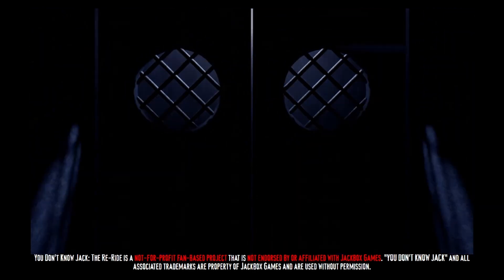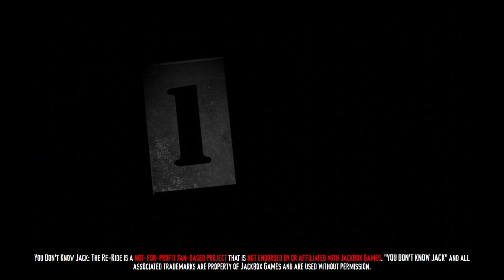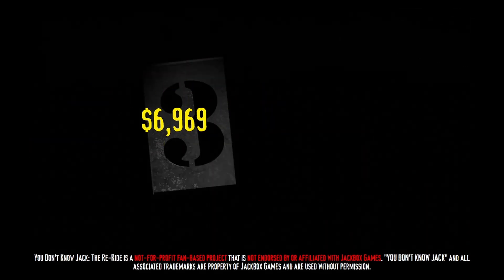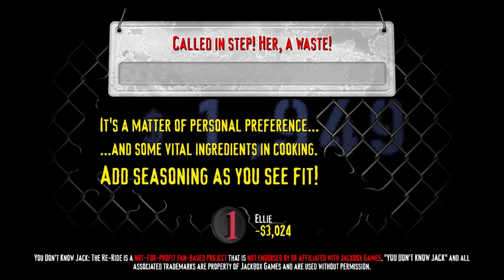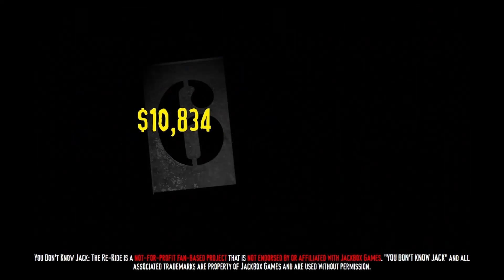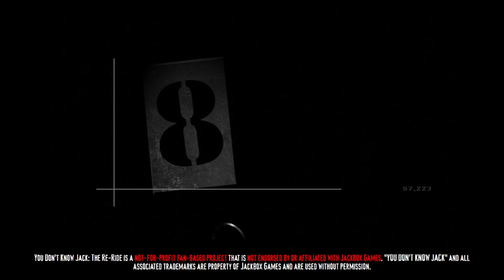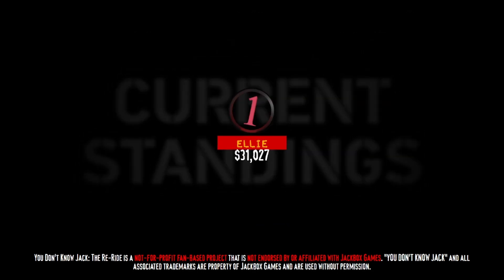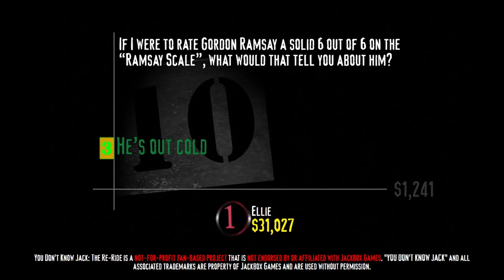You Don't Know Jack: The Re-Ride | Floor 617: In the Kitchen